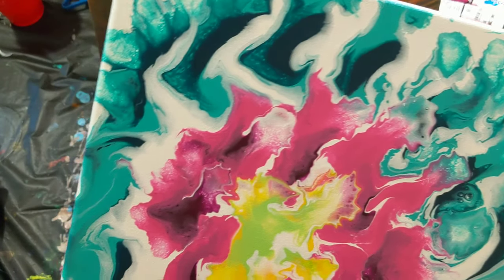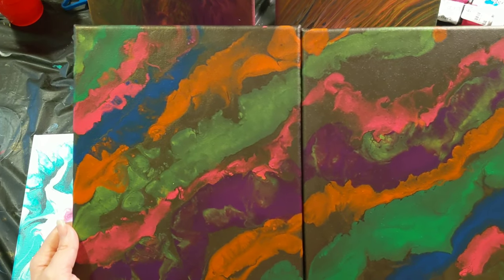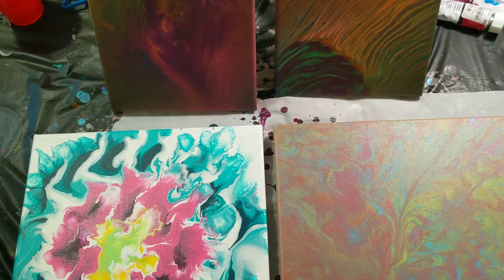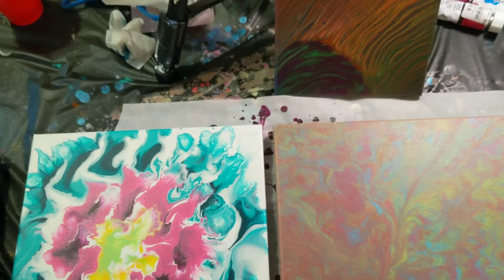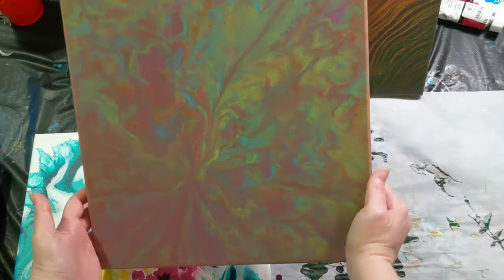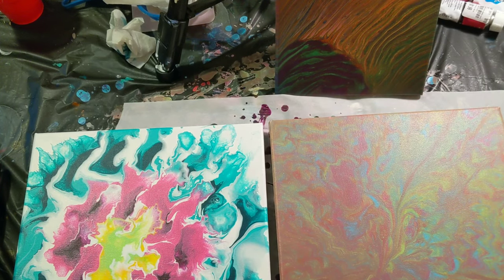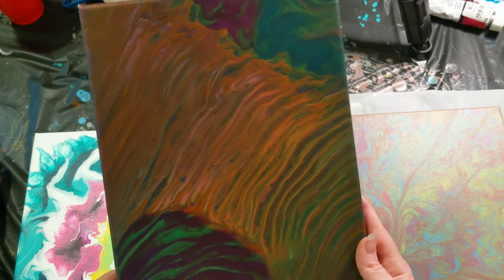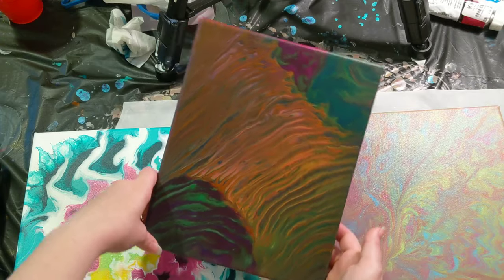How Did They Dry? Acrylic Pour Paintings YT100 Day 63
In this video I show how the three most recent paintings dried. Let me know what you think!

Paint ratio approximates:
-70% floetrol, 30% paint, then water to consistency if necessary (amount of water varies based on paint type)